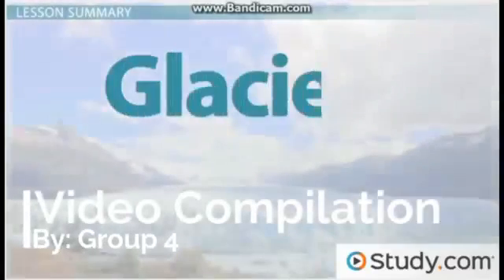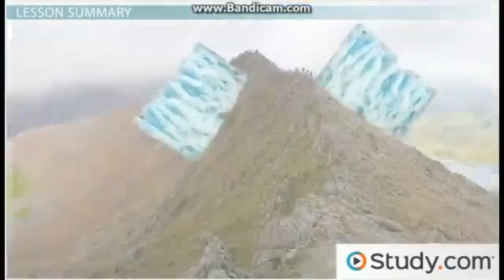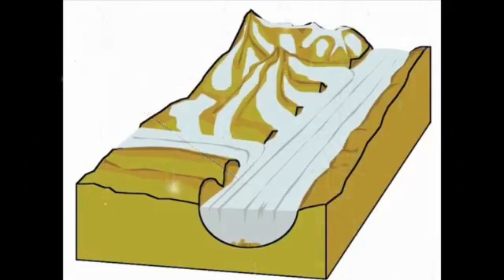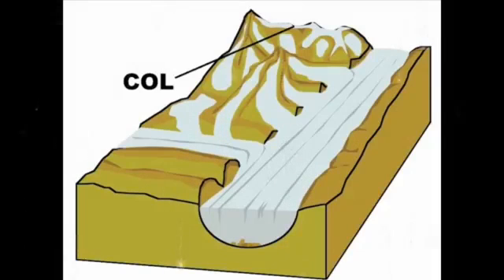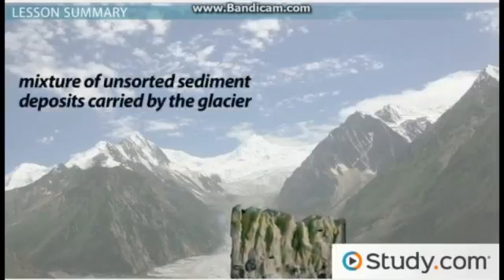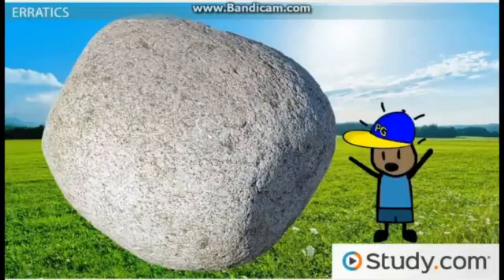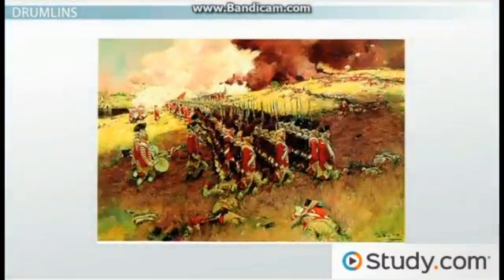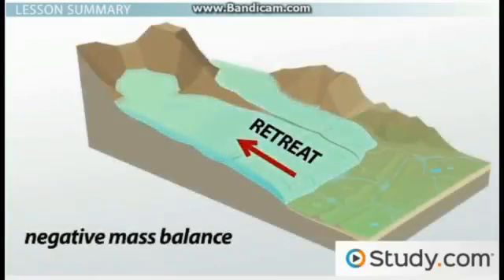Glacial Erosion , Glacial Deposition & Glacial Budget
For Geology Class.

*Clips from study.com and other youtubers. (Can be seen at the end of the video).